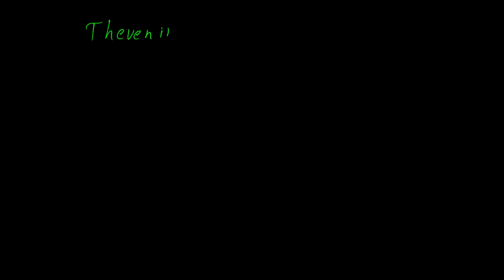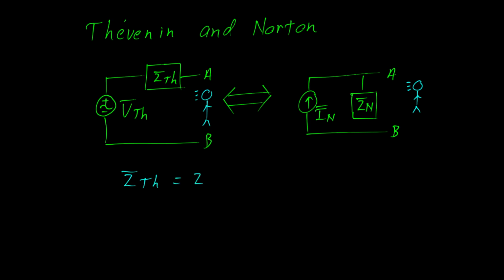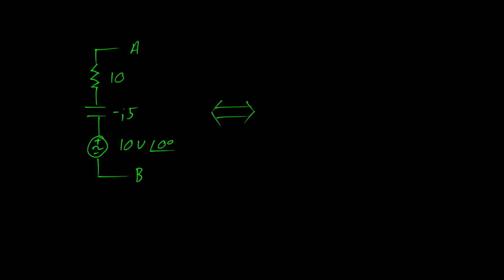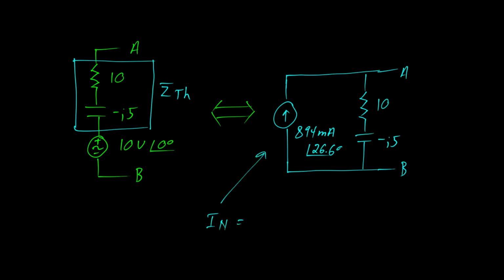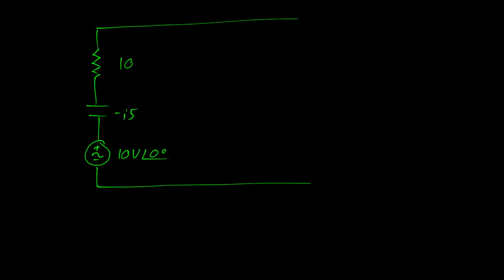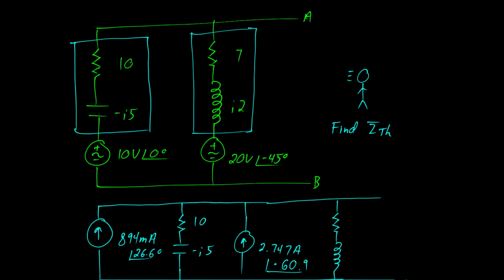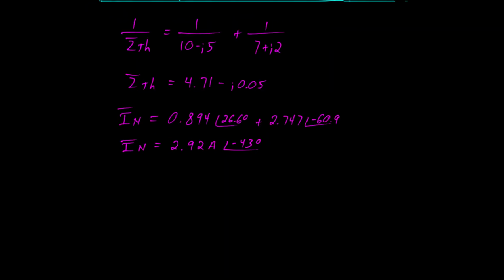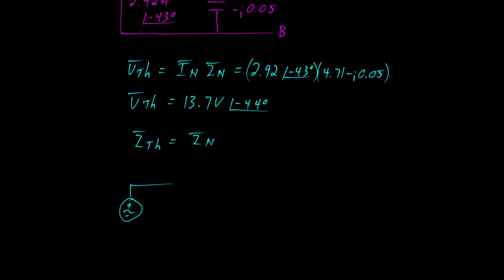Thévenin to Norton equivalent circuit, AC circuit analysis